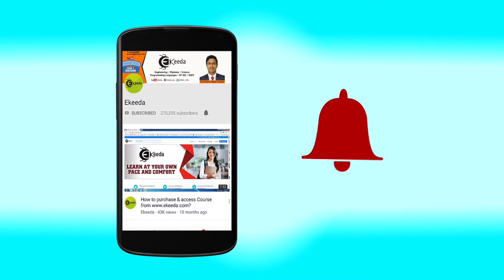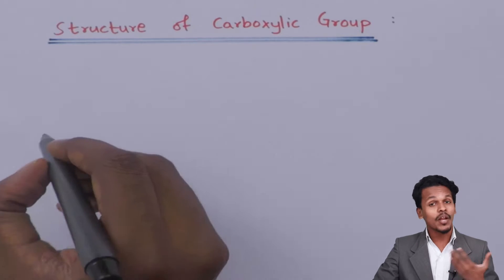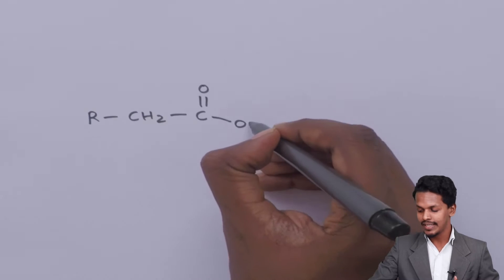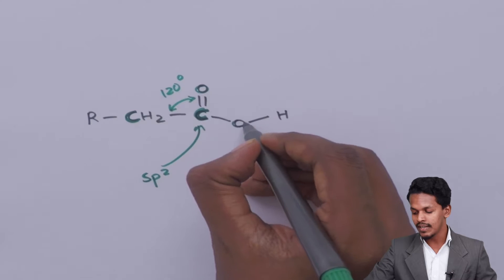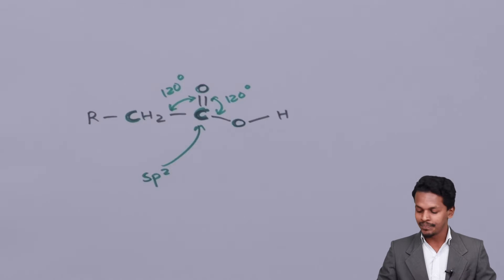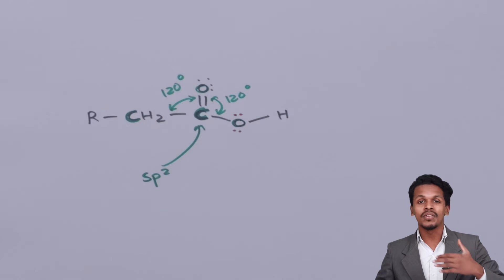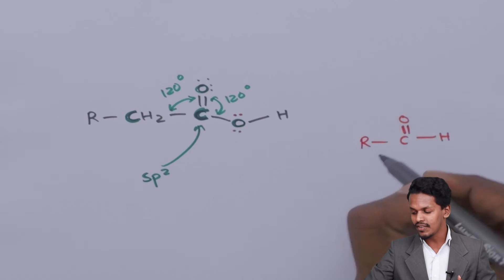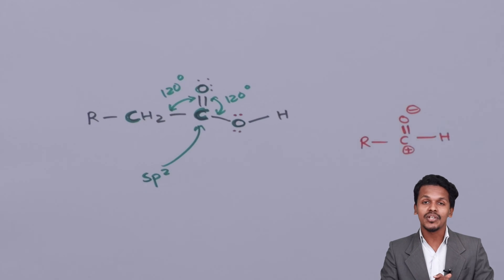Structure of Carboxyl Group